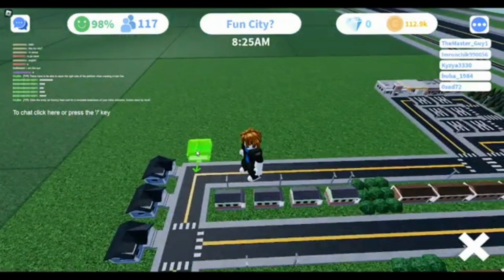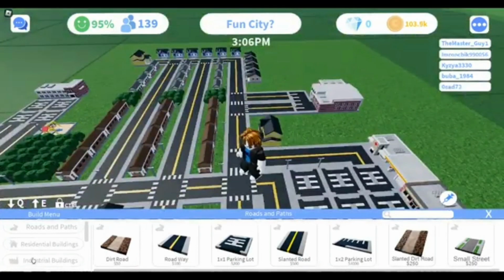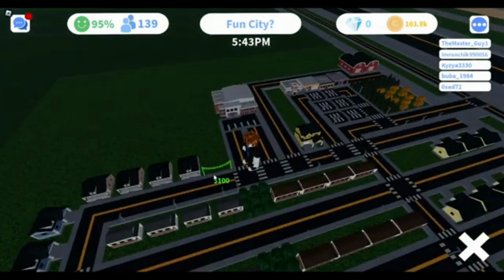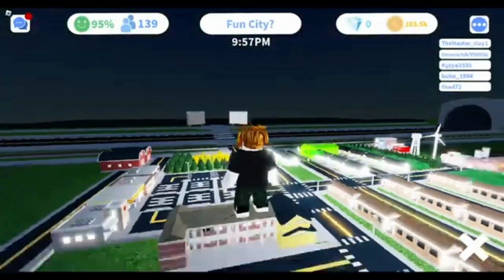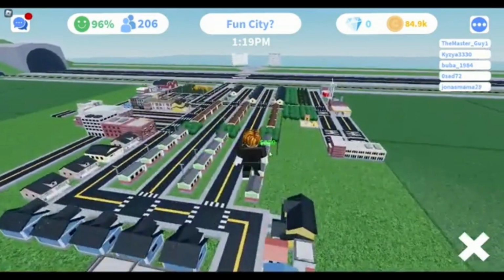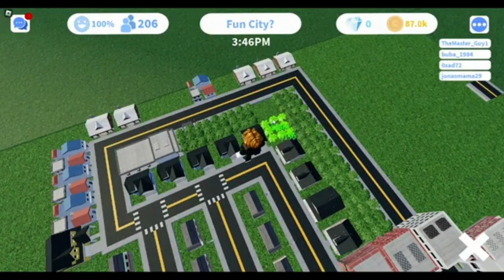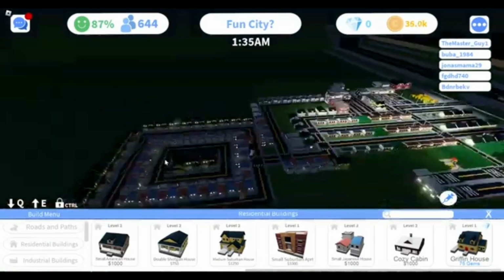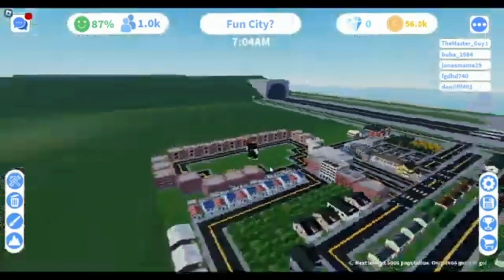Building More Stuff In Mini Cities - Part 2 (Roblox)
In This Video We Add More To Our City And Its Getting Better!